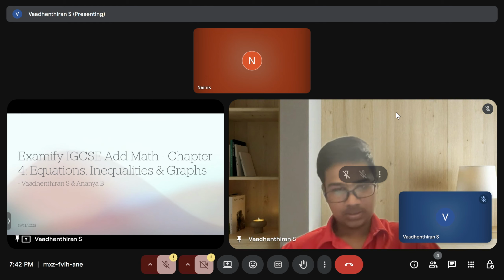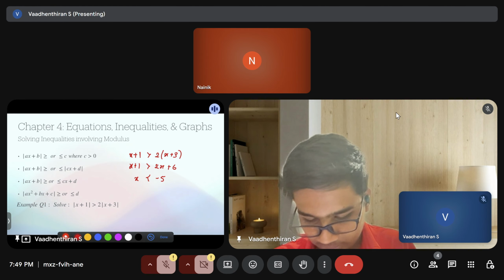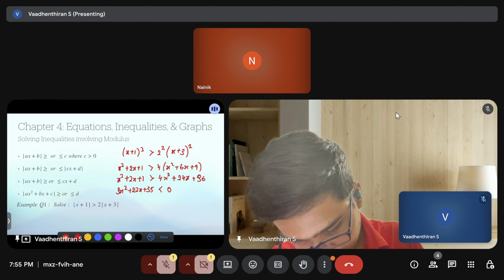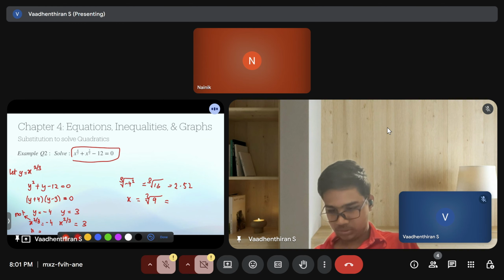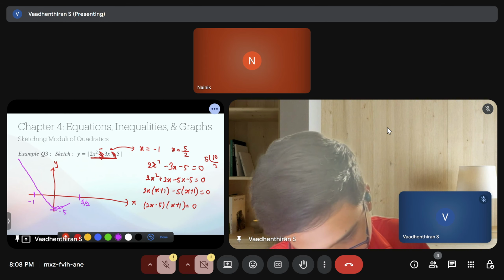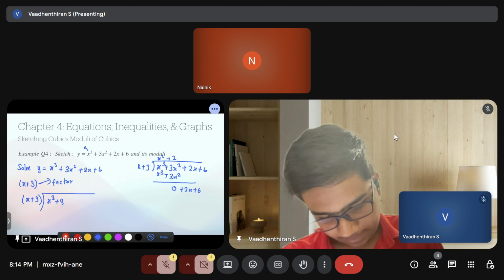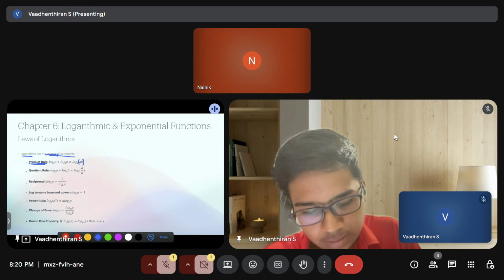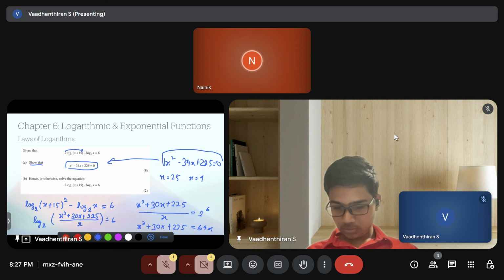Examify IGCSE Add Math Session 3 Part 1: Equations, Inequalities & Graphs and Logarithms